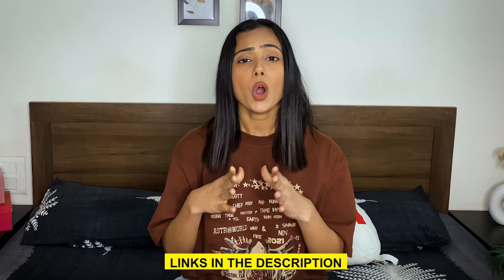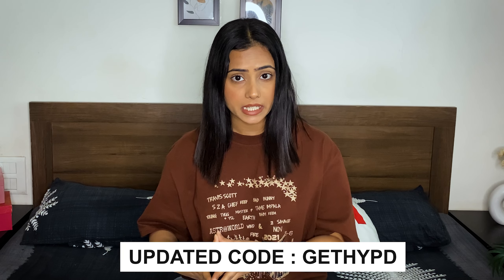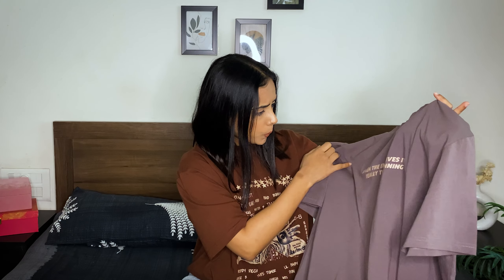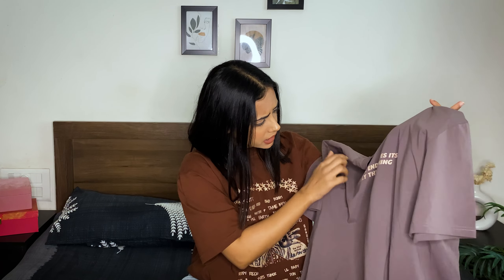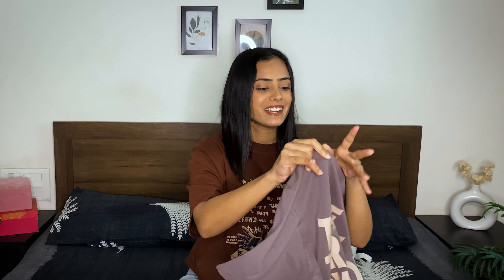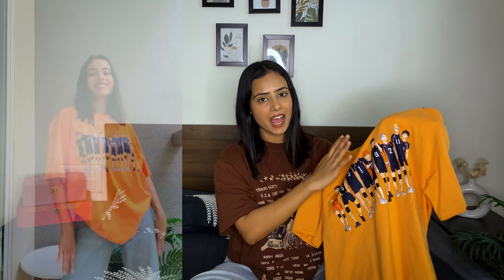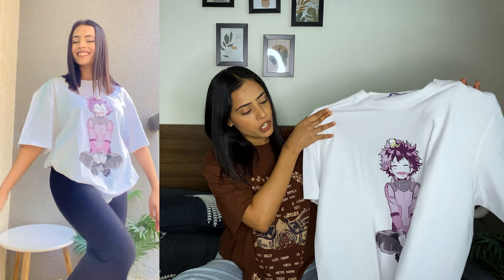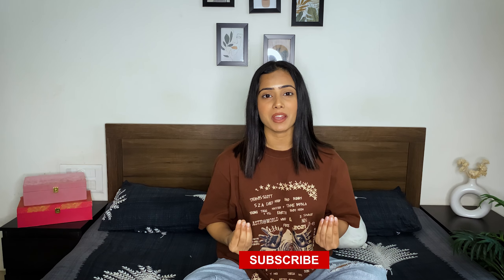Oversized T-shirts for College students | Burger Bae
This time I did oversized T-shirts haul video. If you are a college going person then this video is for you and best part most of the T-shirts are unisex ✨ T-shirts are from Burger Bae and you can shop from my store to get 40% off
Cope code : “GETHYPD”
Prices my differ as I have ordered all the products a month ago.

Link of the products:
The Travis Scott Dystopia Cocoa Oversized Tee

The Haikyu! Oversized Bright Orange Tee

Izuku Midoriya-My Hero Academia Oversized White Tee

Techno Gang Oversized Tee

Coffee Brown Travis Scott Astro World Oversized Unisex Tee

Love,
Dharti Singh